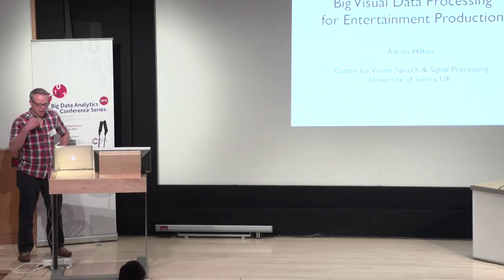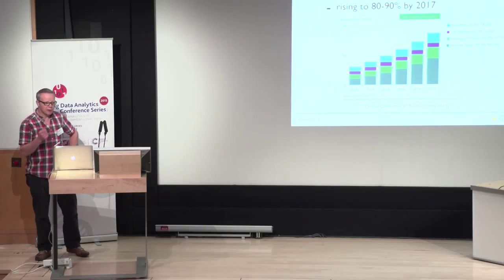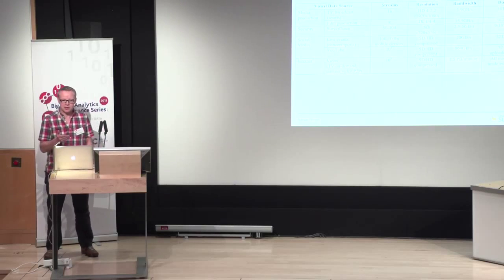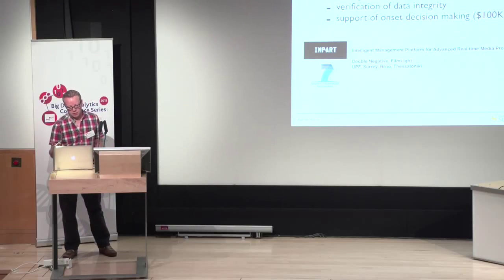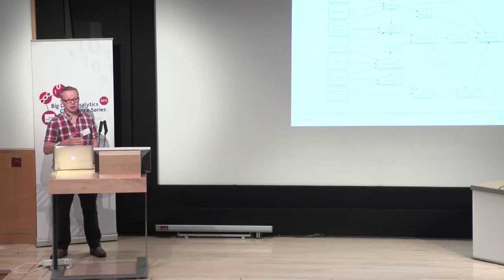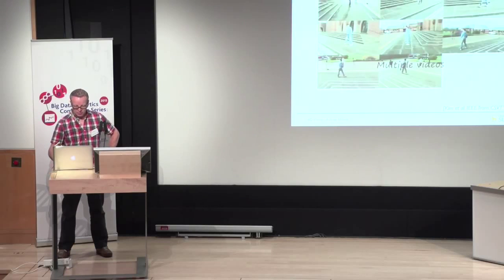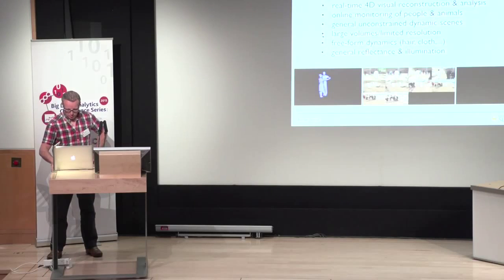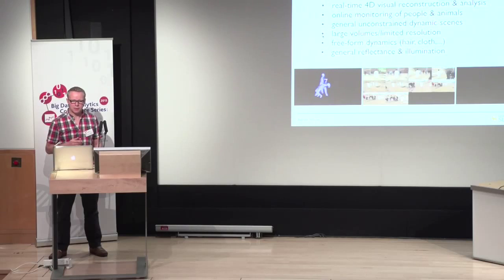Big Visual Data Processing | Prof Adrian Hilton | Big Data Analytics Conference 2015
"Prof Adrian Hilton, Director of the Centre for Vision, Speech & Signal Processing at the University of Surrey, discusses the application of big data analytics to visual data processing for entertainment production at the Cancer Research UK/Winton Big Data Analytics Conference 2015.

Find out more about the Cancer Research UK-Winton Big Data Analytics Conference Series